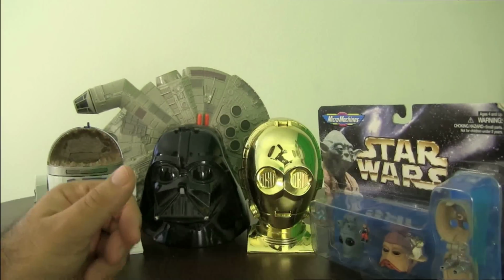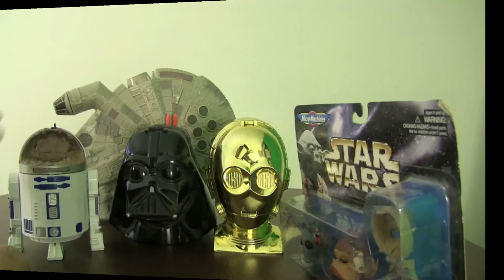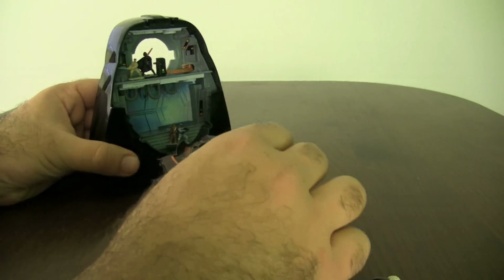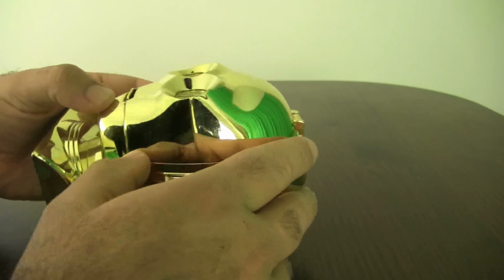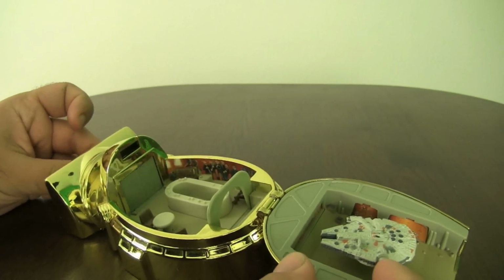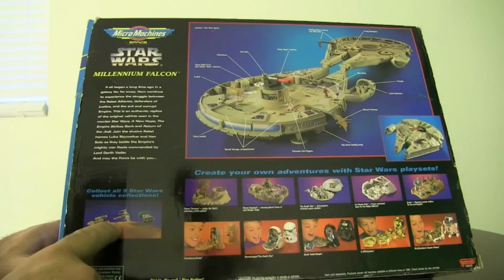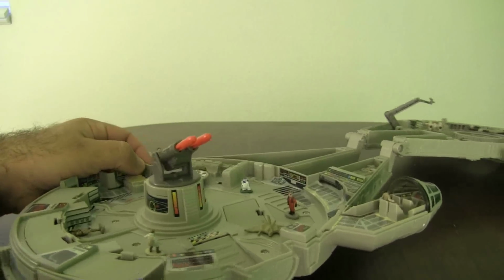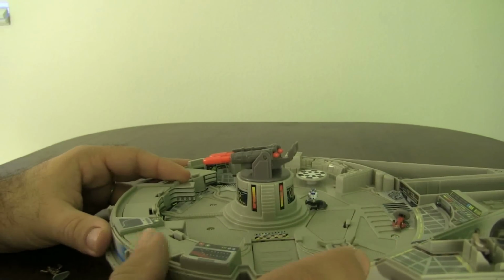Micro Machines Star Wars Review Part 2